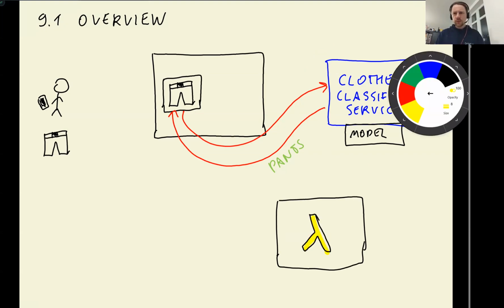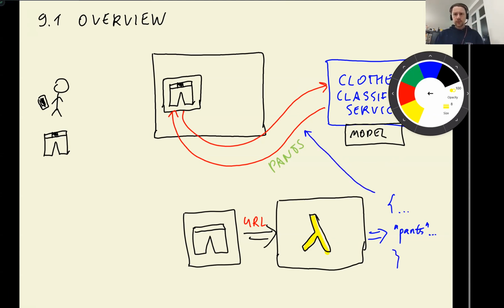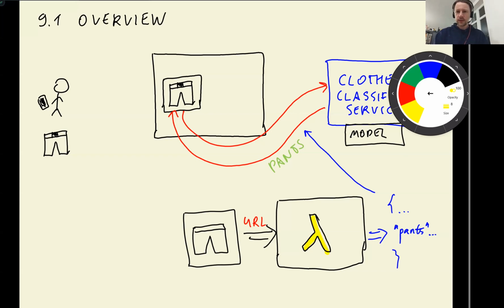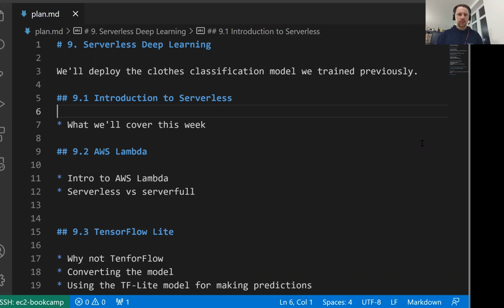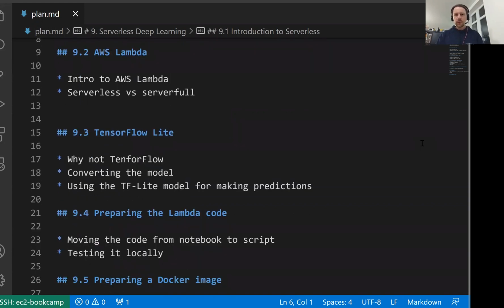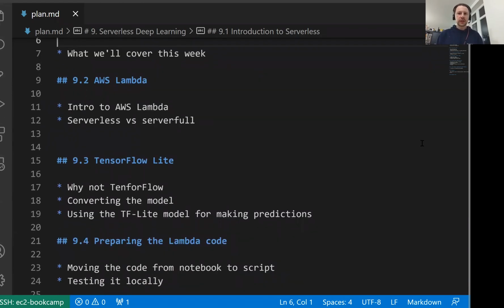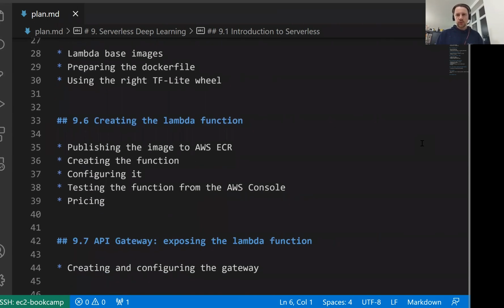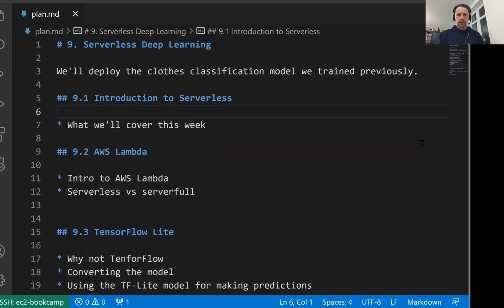ML Zoomcamp 9.1 - Introduction to Serverless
Timecodes:

00:00 Session 9: Serverless Deep Learning for Image Classification
00:58 Deploying image classification model using AWS Lambda.
01:51 Using TensorFlow Lite in AWS Lambda